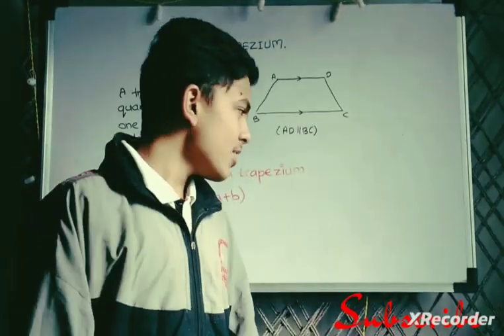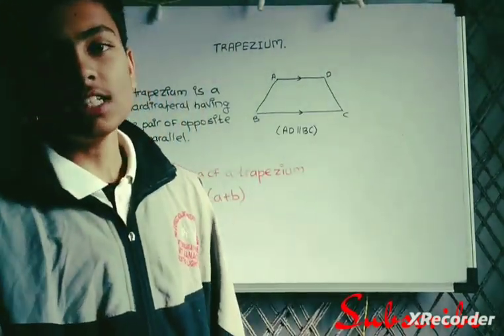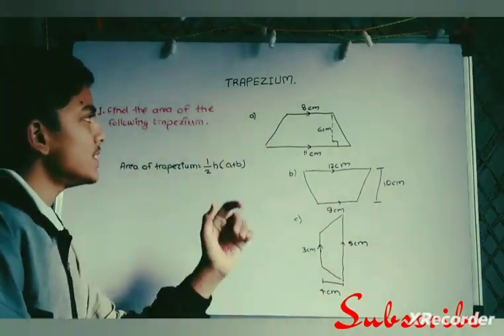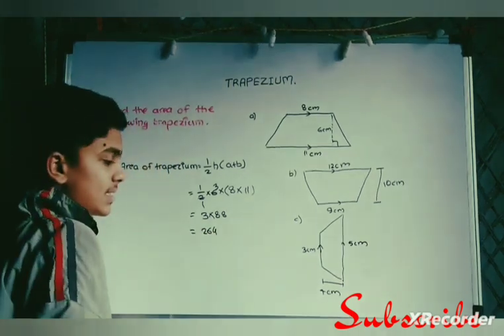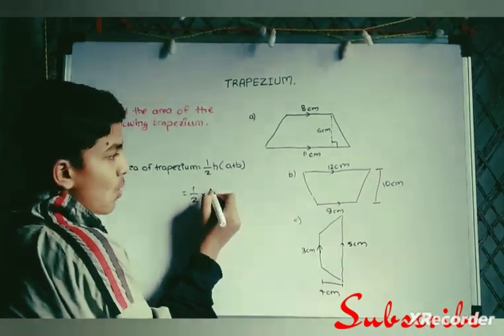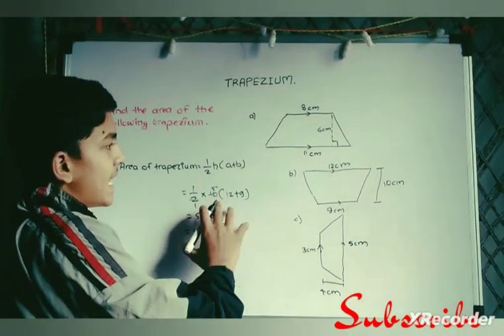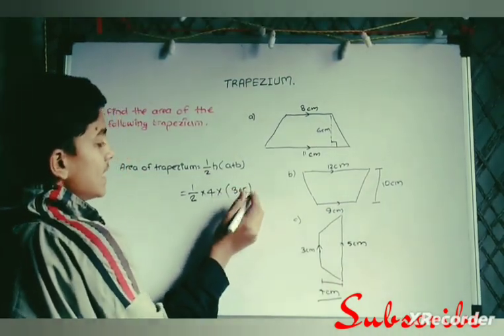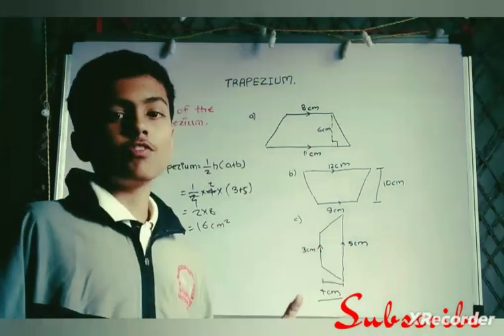Area of Trapezium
These video is related to the study and in this video it is explained The Area of Trapezium